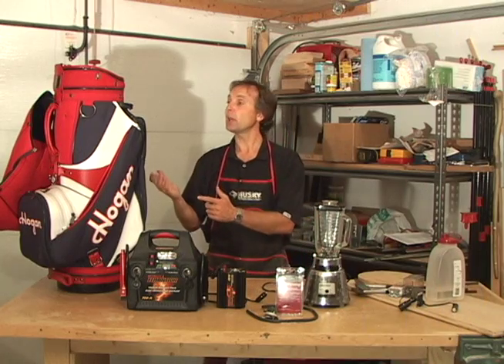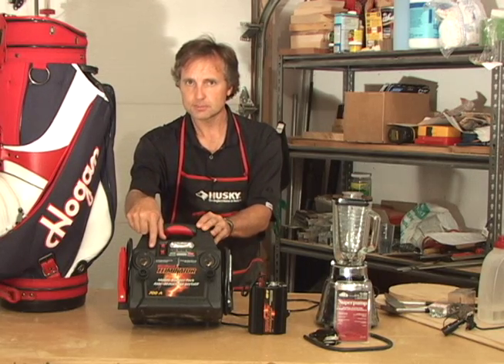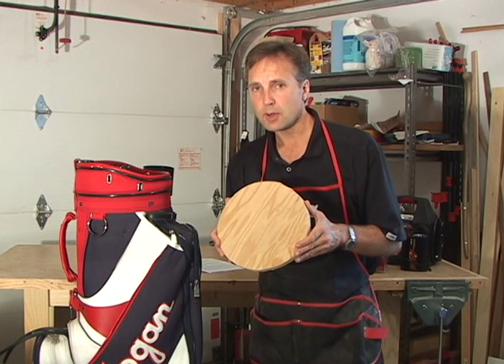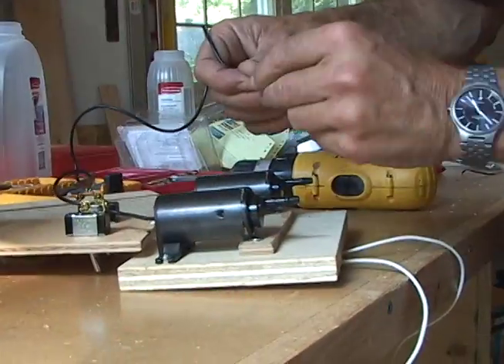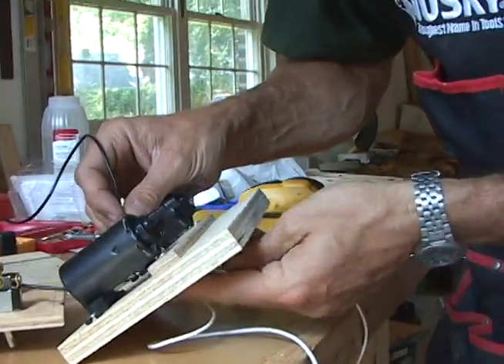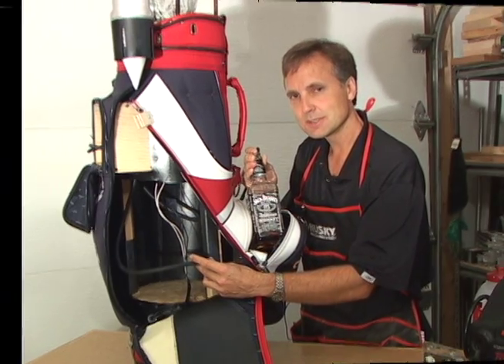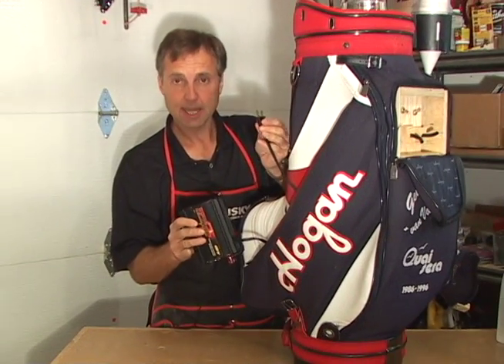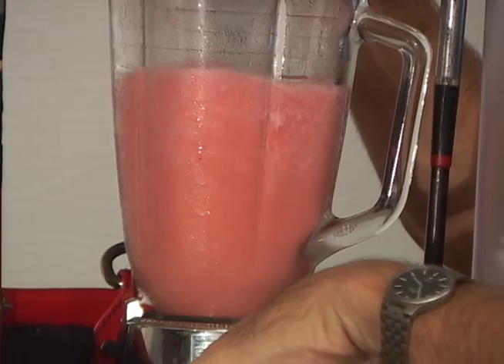The World's Greatest Golf Bag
Van vandermint is transformed from dork to womanizer after inventing the World's Greatest Golf Bag in this inspirational rags to riches story.